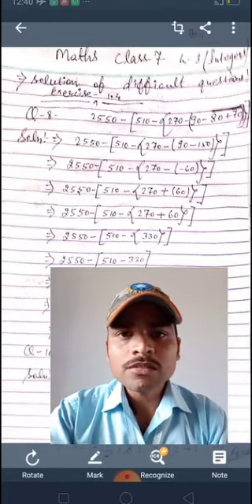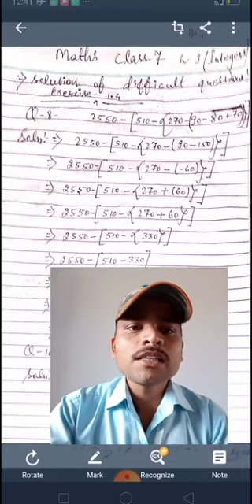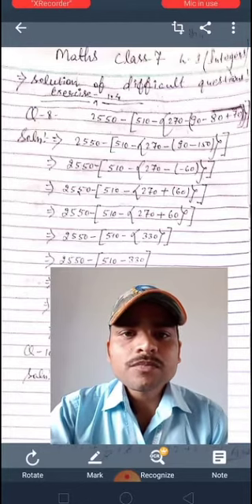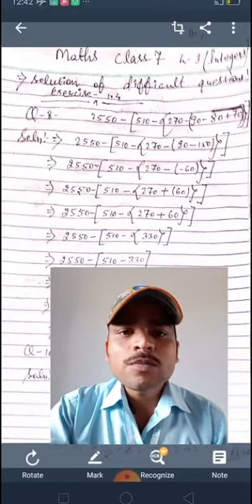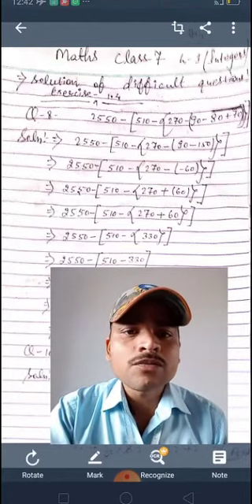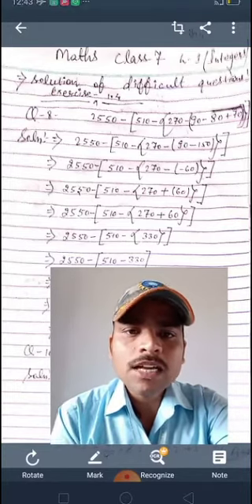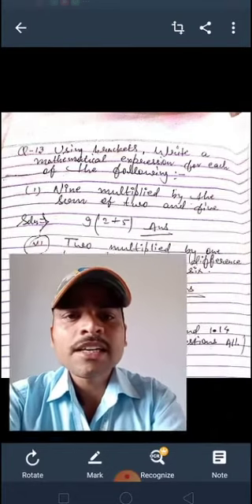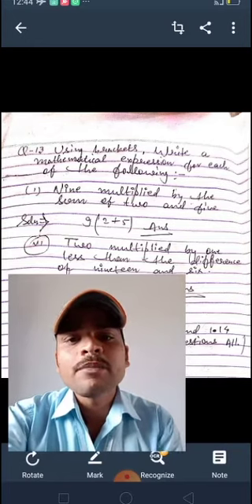Integers (class 7) day 6 p2